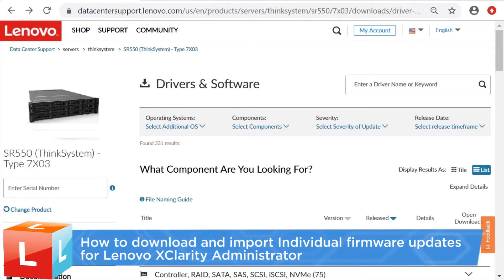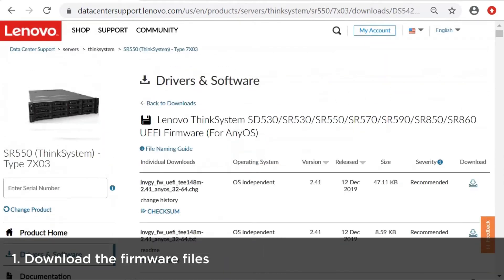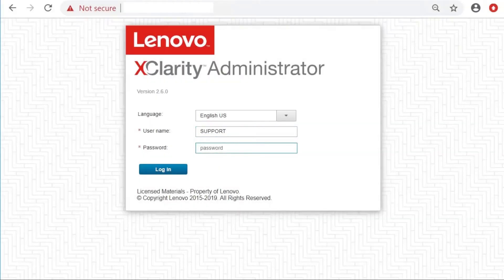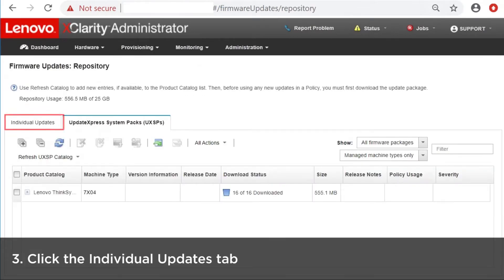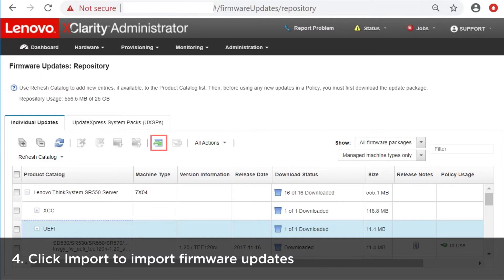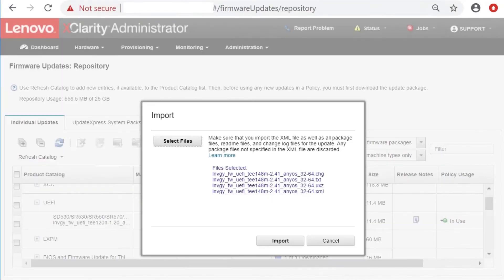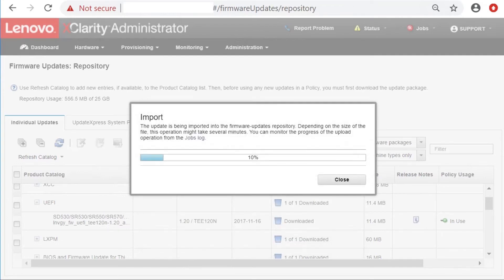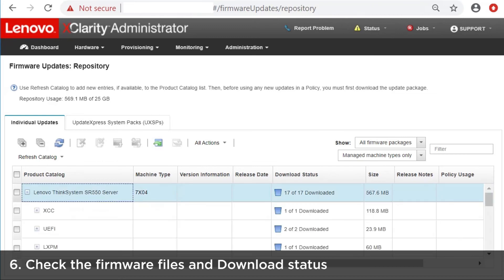How to download and import Individual firmware updates for Lenovo XClarity Administrator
This video introduces the procedure you should follow to download and import Individual firmware updates for Lenovo XClarity Administrator